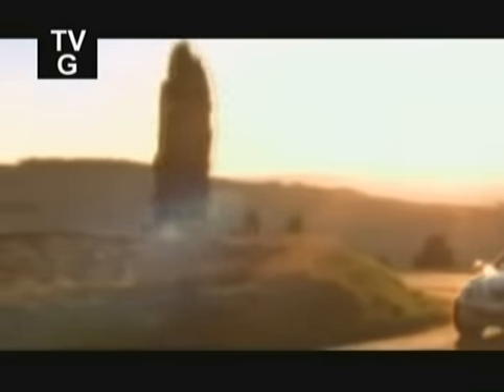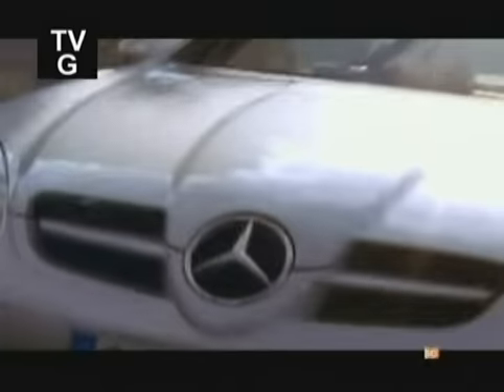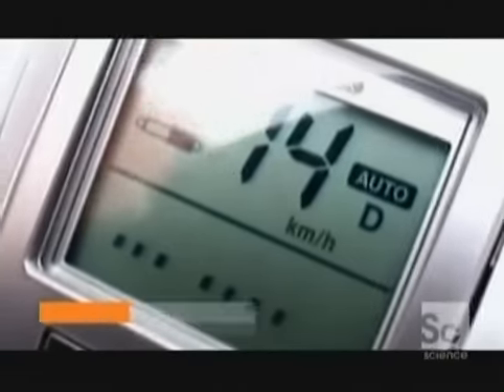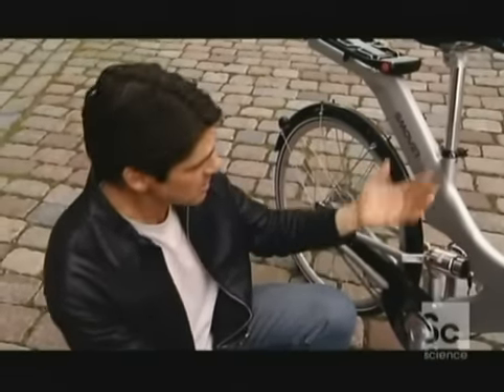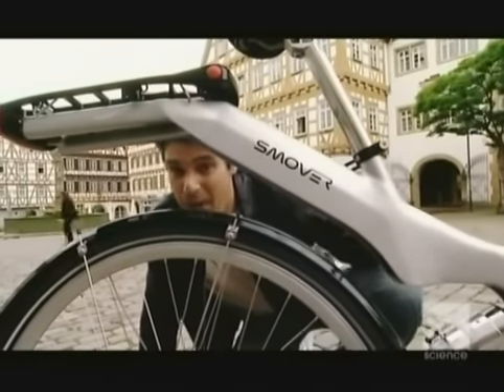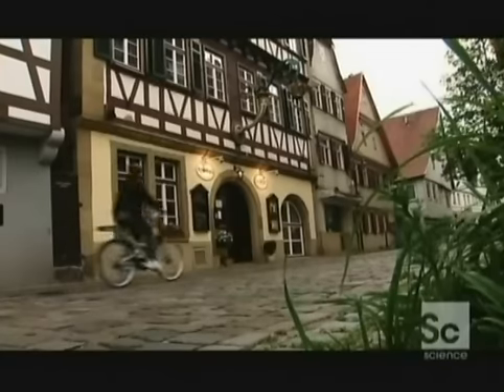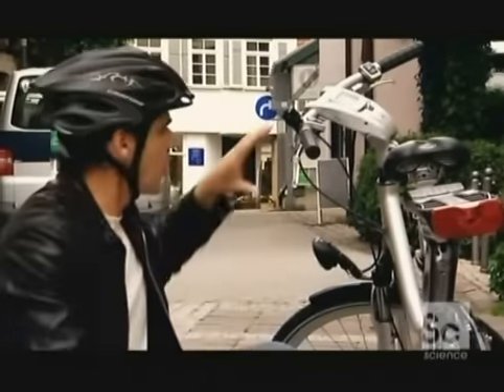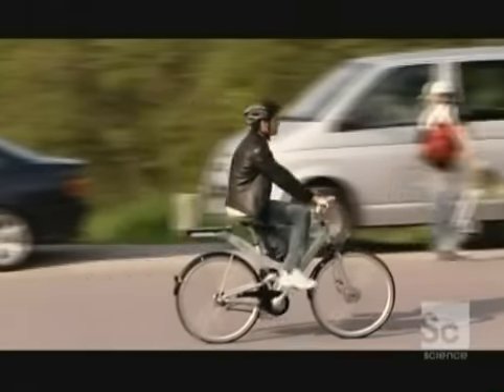Mercedes Benz SMOVER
A computerized bicycle.  Automatic gear shift, auto shock absorber control etc.  $4000

From Science Channel.

Discovery Communications own the copyright of this clip from the Beyond Tomorrow TV show.